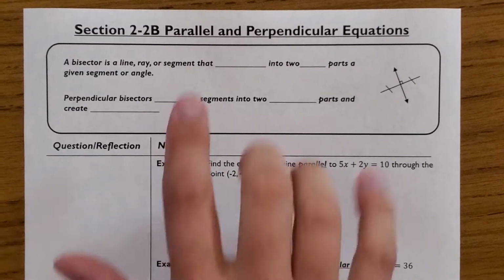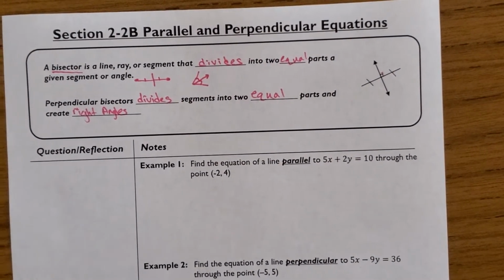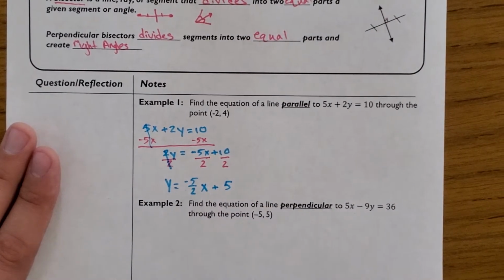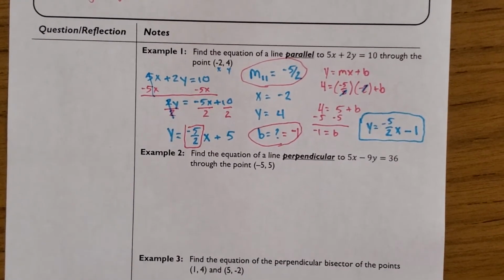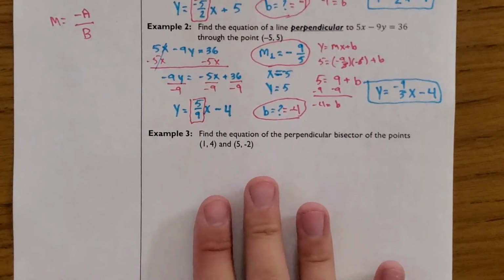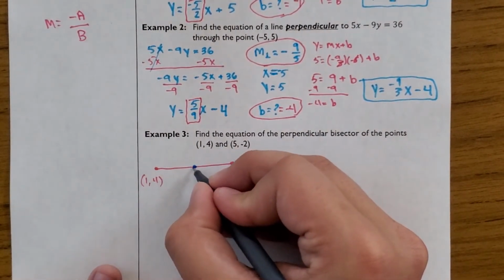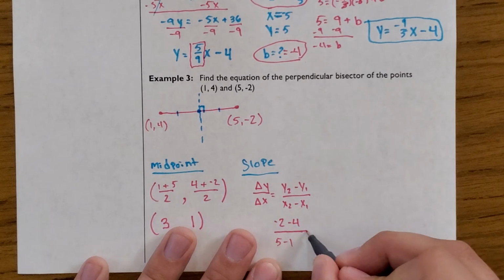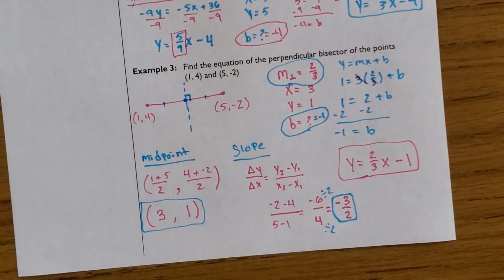2.2B Parallel and Perpendicular Equations (Bisectors)